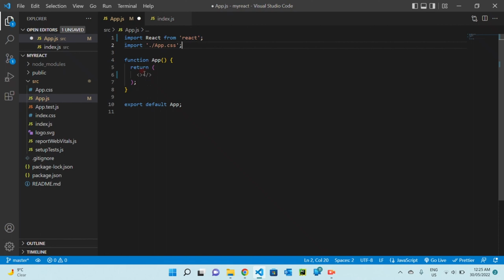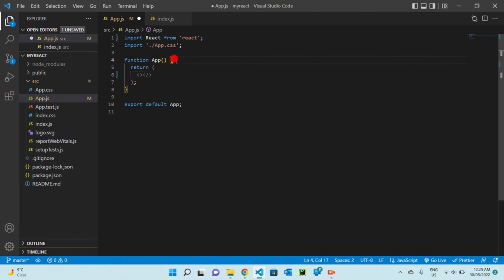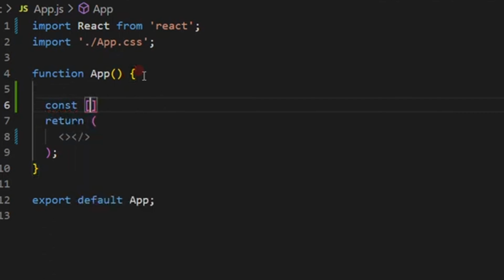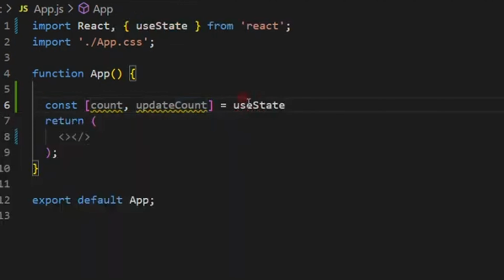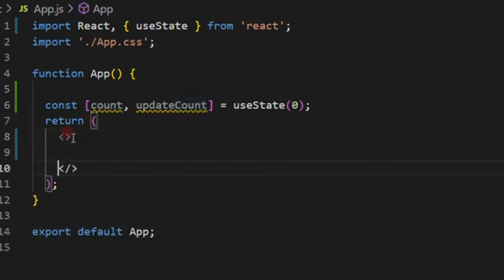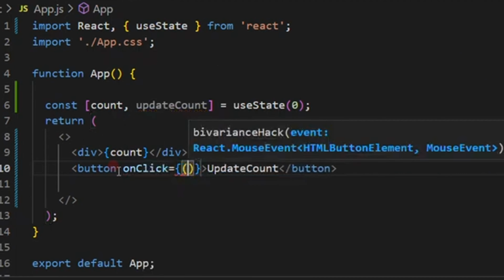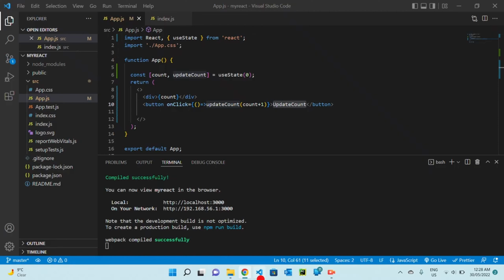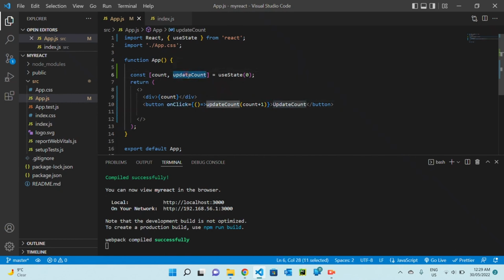Master React's useState Hook in Just 2 Minutes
In this comprehensive React Hooks tutorial, you'll learn all about React State Hooks, with a focus on useState. We'll dive deep into React state management, demonstrating how to use useState effectively in your React applications. Whether you're a beginner or looking to enhance your React skills, this tutorial is your key to mastering state management with React Hooks. Don't miss out!

🚀 Welcome to Code Easy! 🚀

Simplify the world of coding with Code Easy. I'm your host, Code Easy, and I'm here to guide you through the exciting journey of programming.

Unravel programming languages, tackle challenges, and watch complex concepts transform into simple solutions. Whether you're a beginner or looking to enhance your skills, Code Easy is your coding companion.

💡 Hands-On Coding 💡
Learn by doing! Dive into interactive projects, build practical applications, and witness your code come alive. Let's turn your aspirations into reality, one line at a time.

🐞 Embrace Problem-Solving 🐞
Bugs? No problem! We'll master the art of debugging and turn obstacles into opportunities for growth. Get ready to conquer coding challenges with confidence.

Connect with fellow learners, share insights, and be part of a supportive coding community. Your success is our success, and together, we'll thrive in the world of programming.